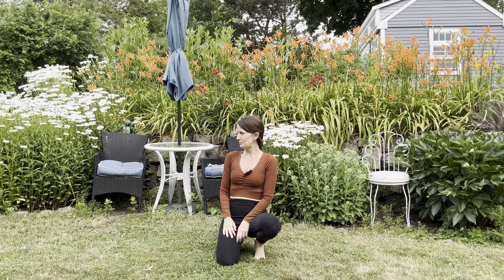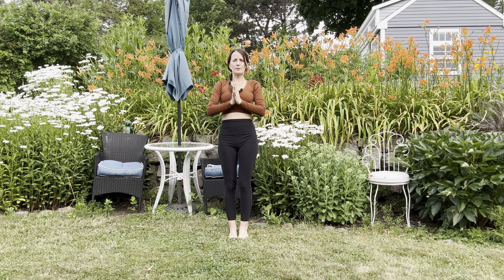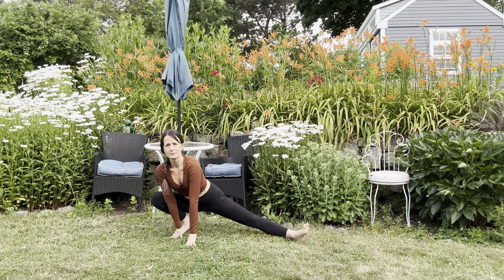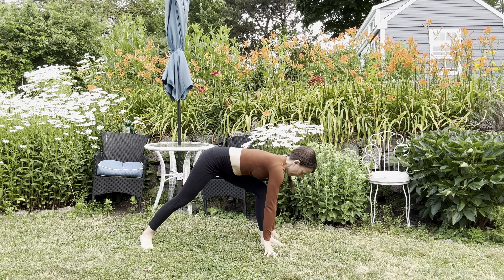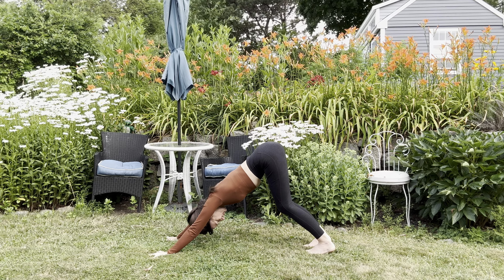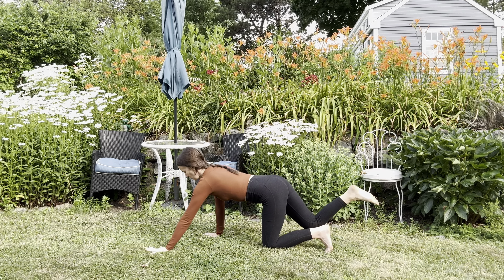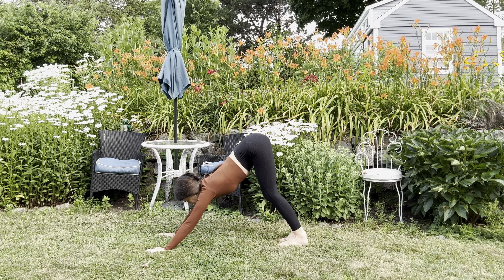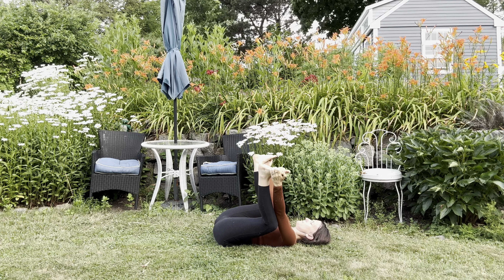Vinyasa Flow Yoga | 10 Minute Practice for Mind, Body & Spirit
Welcome to this Moon and Sun Salutation yoga session, where we harmonize the calming energy of the moon with the revitalizing power of the sun. This practice begins with gentle movements and stretches under with the calming influence of a moon salutation, focusing on introspection and relaxation. As we transition into a Sun Salutation, we embrace the dynamic energy of the sun with flowing sequences to energize the body and mind. Together, we'll balance these celestial energies, cultivating harmony and vitality in our practice. Whether you're starting your day or winding down, enjoy this journey of balance and rejuvenation.